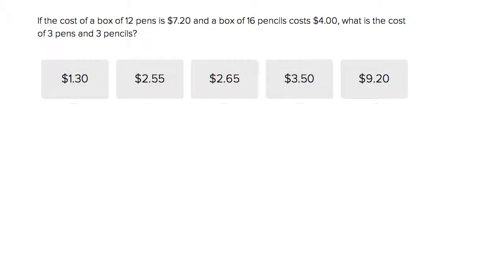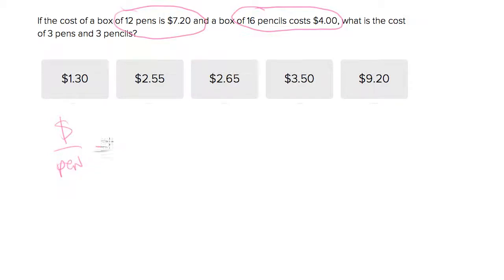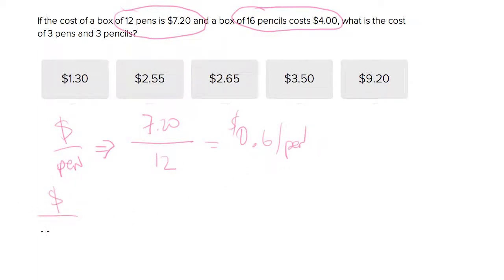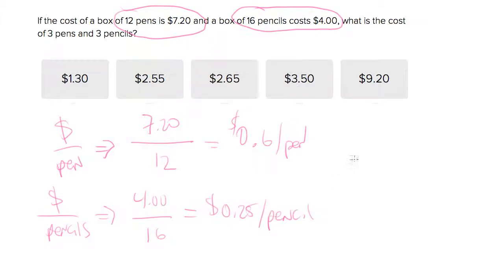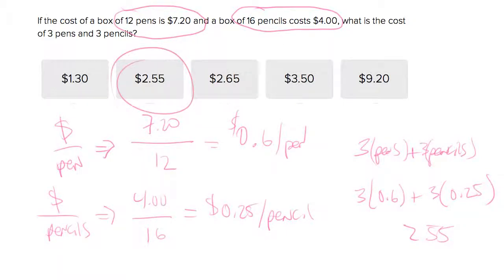6416 Determining the cost of pens and pencils through division